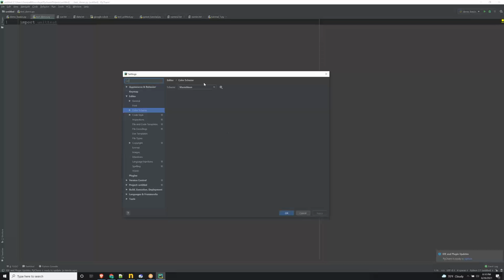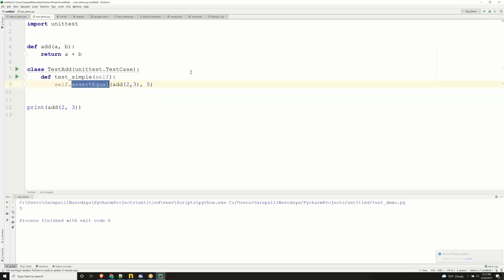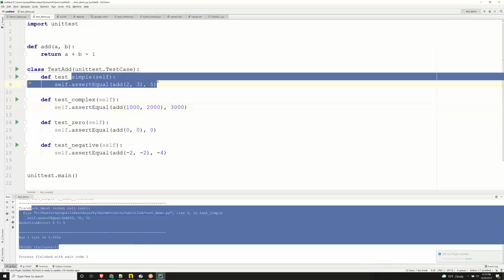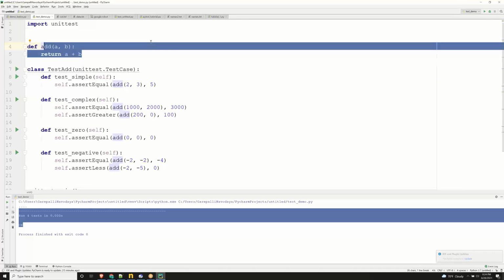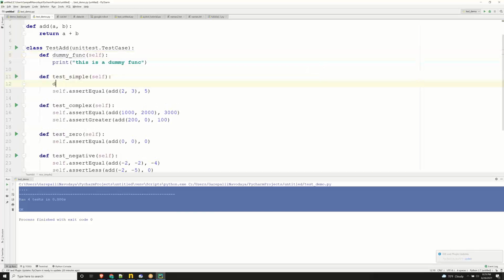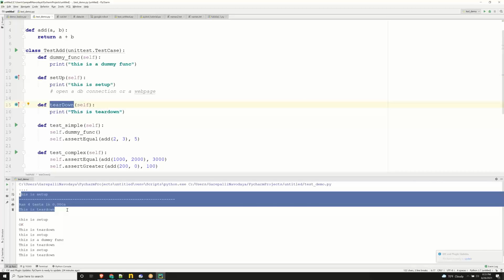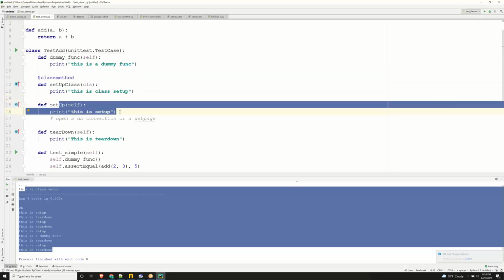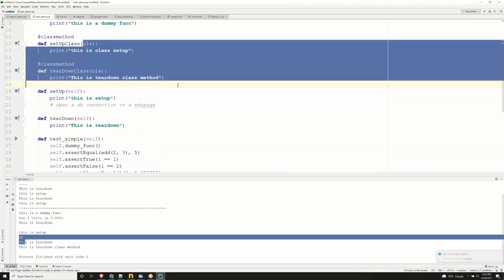Python Unit testing basics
Python Unit Testing Basics - Inbuilt test cases
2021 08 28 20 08 Gary s Meeting